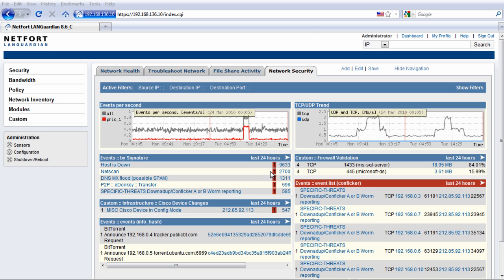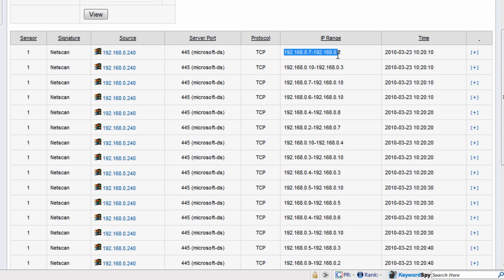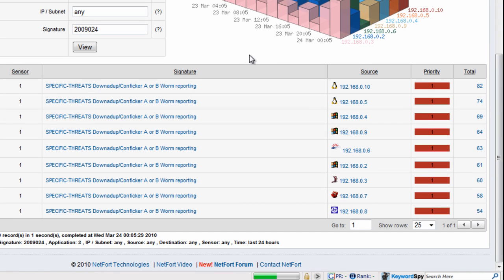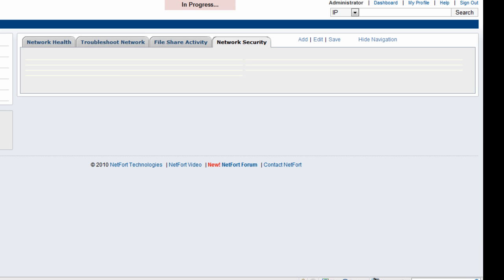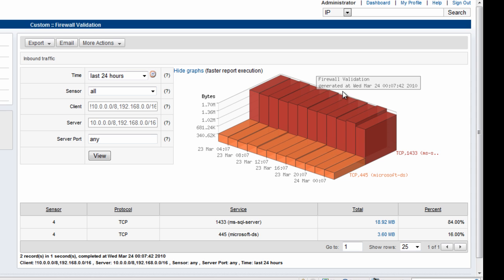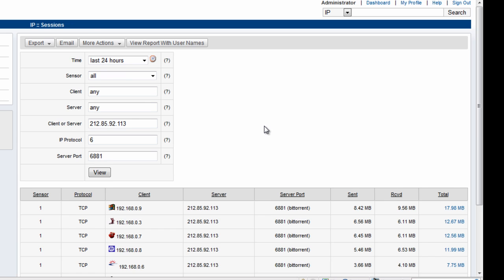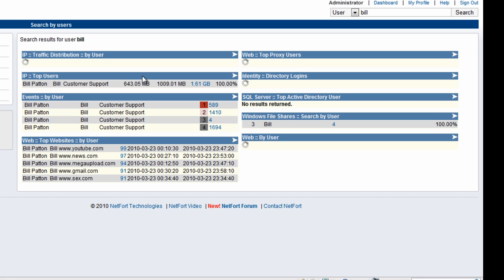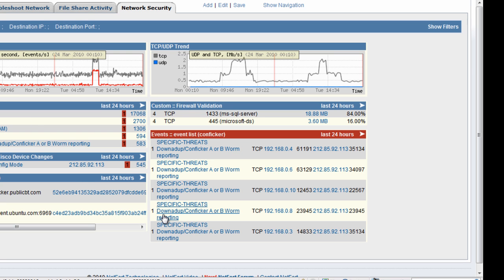Intrusion Detection (IDS) & Network Behaviour Analysis (NBA)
- LANGuardian comes with both an IDS and network behaviour analysis features built in. This short video shows how you can quickly investigate incidents and track it back to users or IP addresses